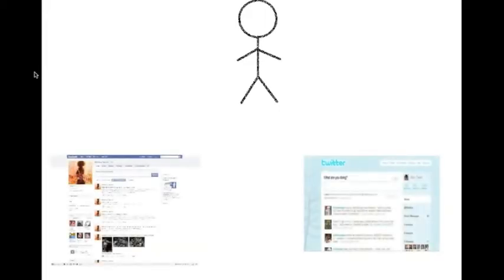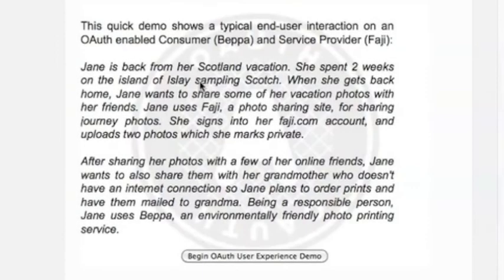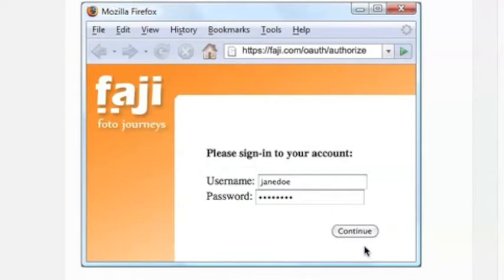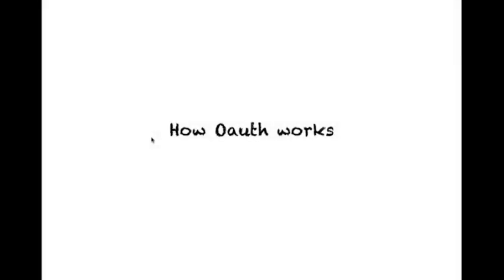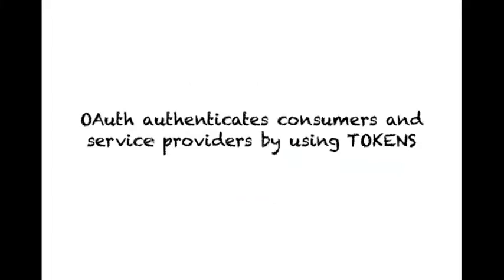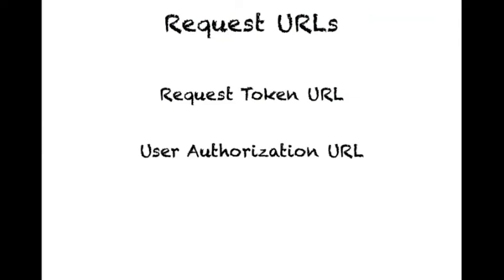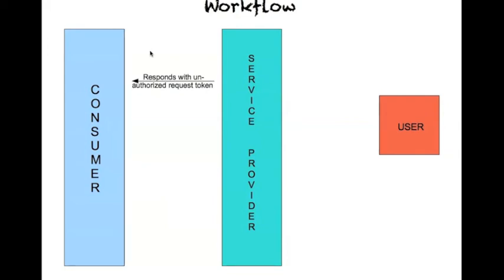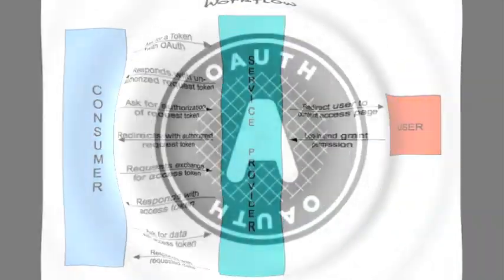OAuth Intro-edited.m4v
Re edited Oauth intro